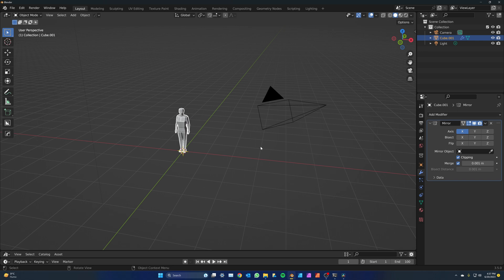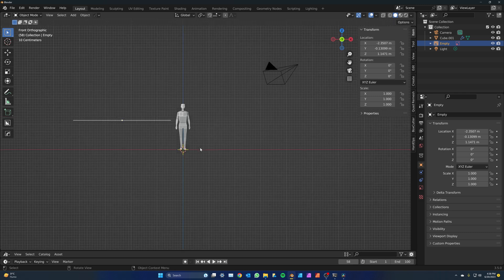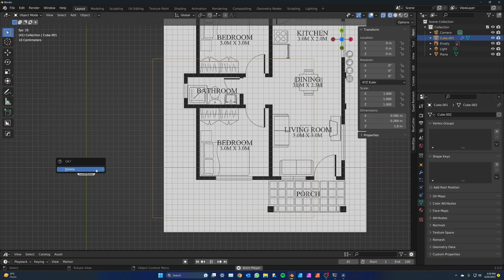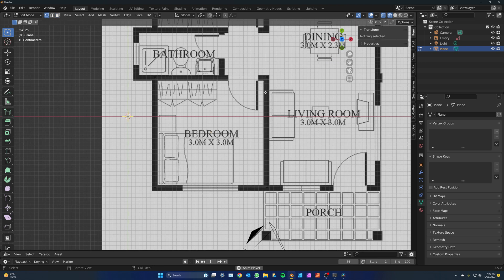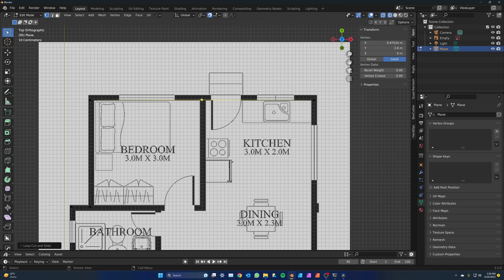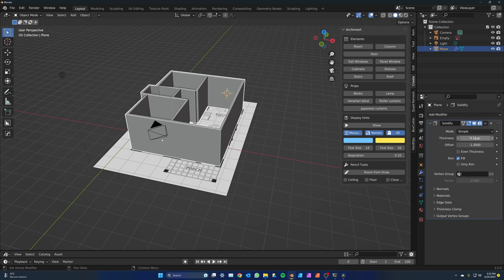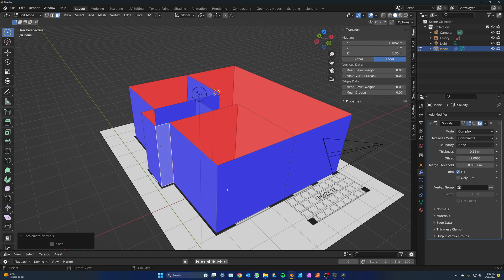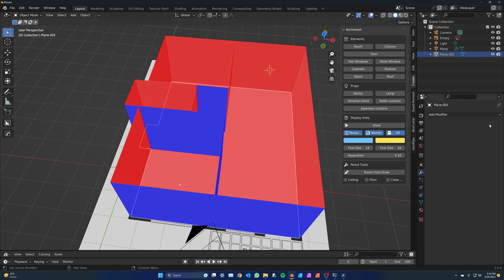Quickest floor plan model in Blender Part 1.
Blender is really good at archviz, but the archimesh tool for rooms and walls is super inefficient, if only there was a better way...